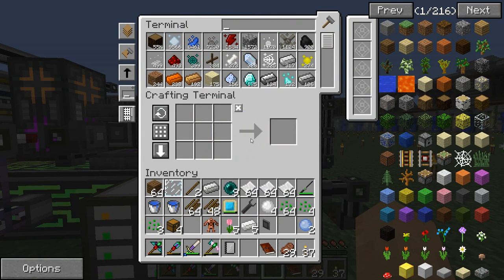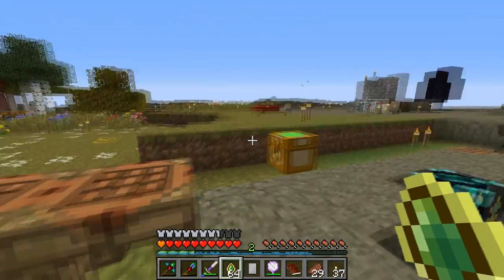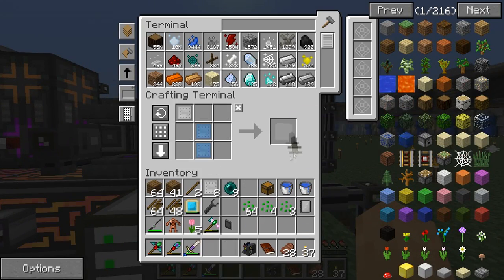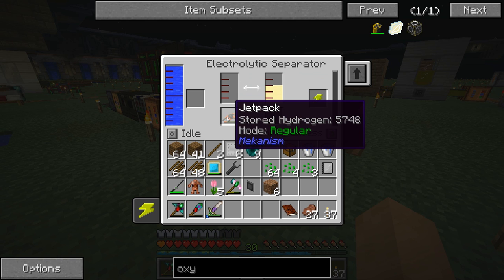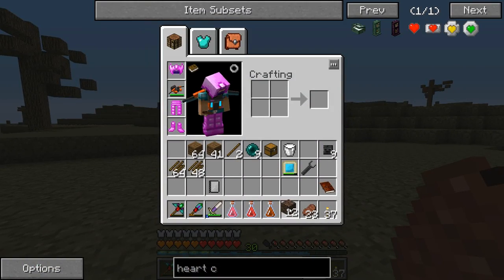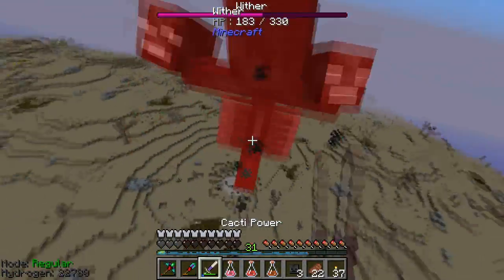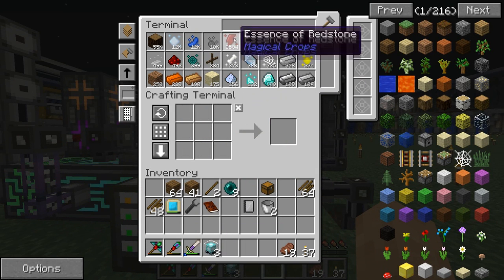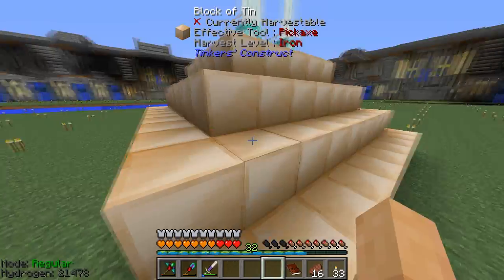FTB Regrowth - Ep. 50 - It's Episode 50!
Welcome to Regrowth.

A Barren wasteland that is in need of your help!  Help restore the world to it's natural Balance!

FTB Launcher: Third Party Pack Regrowth.